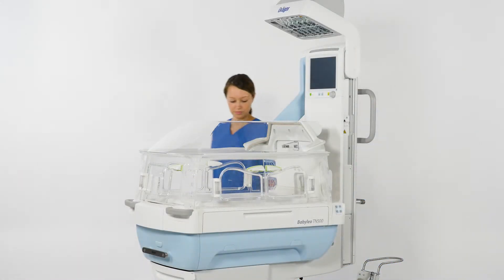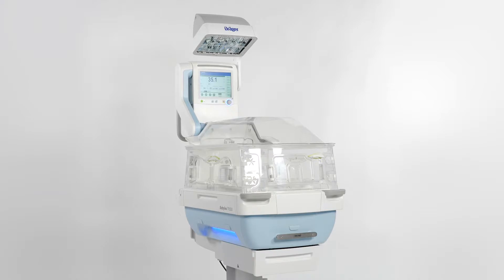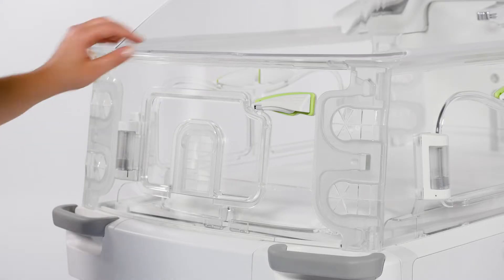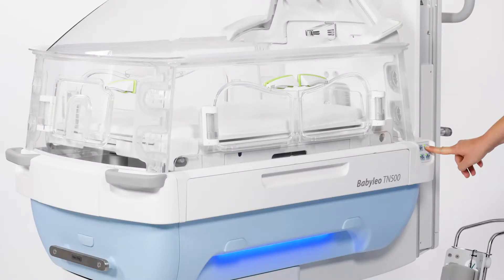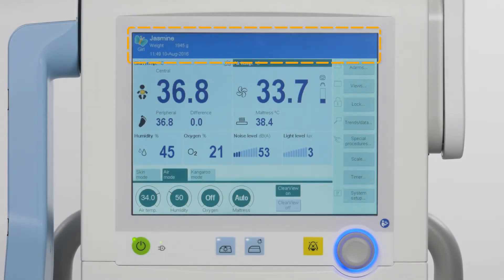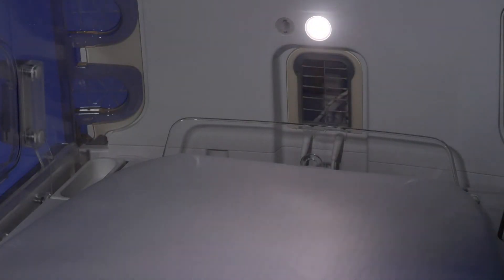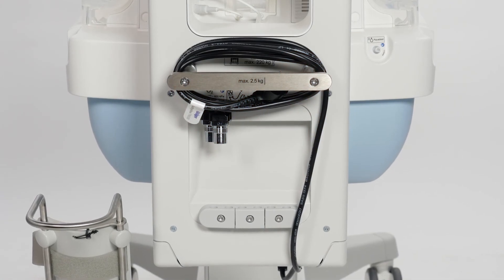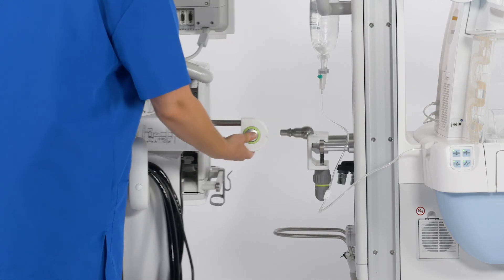Babyleo How-to-use Video: Operation Concept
Learn about the new Draeger IncuWarmer Babyleo's operation concept. Second module to a 5-part series.